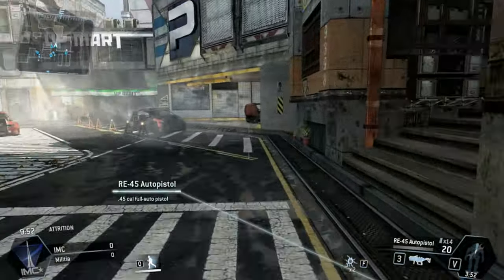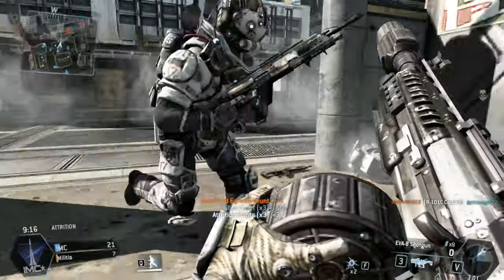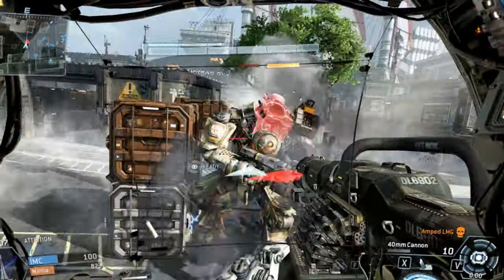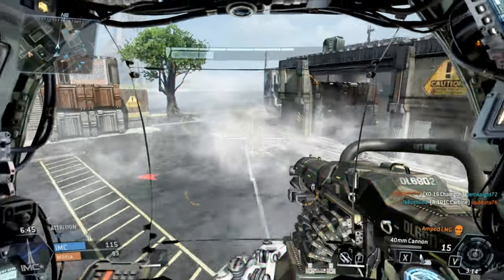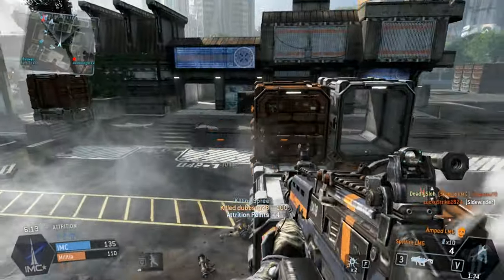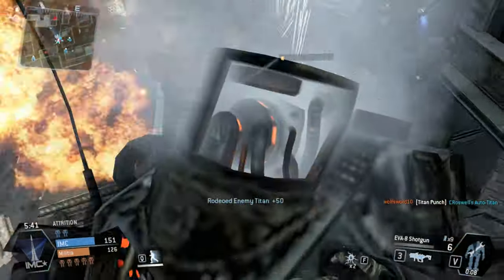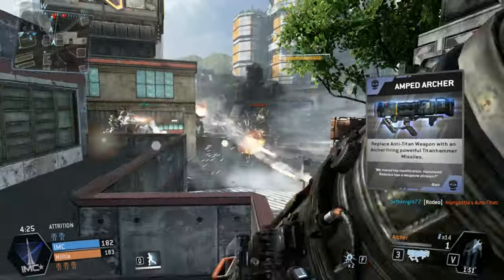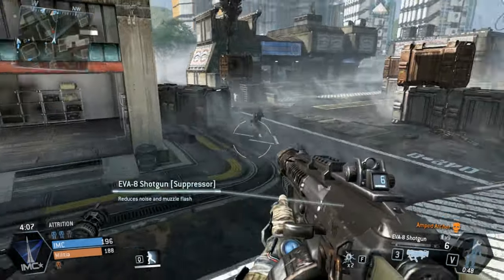Favorite Loadout - Titanfall Gameplay Commentary Ep.1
What's your favorite loadout in Titanfall? Personally, I enjoy the EVA-8 with Leadwall, stim, arc grenades and various situational ordnance and perks.

On my Titan, I typically use tracking missiles, burst 40mm and static fog.